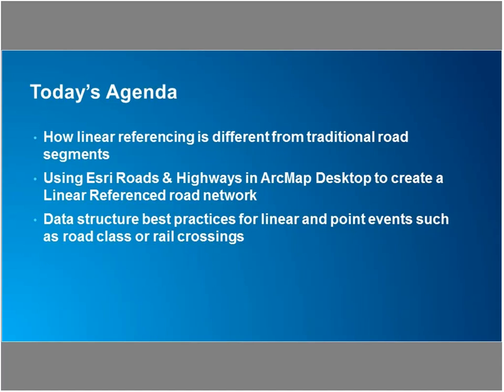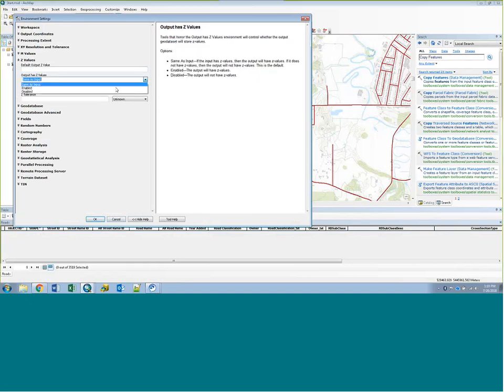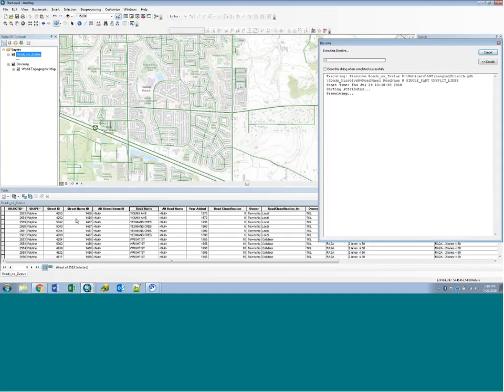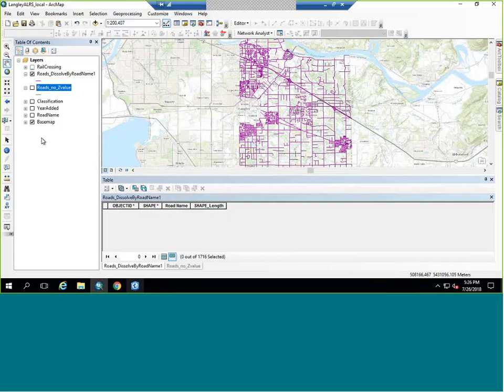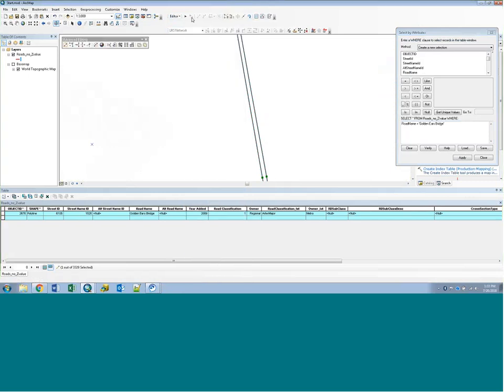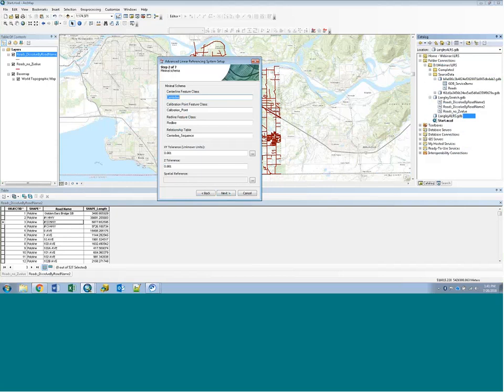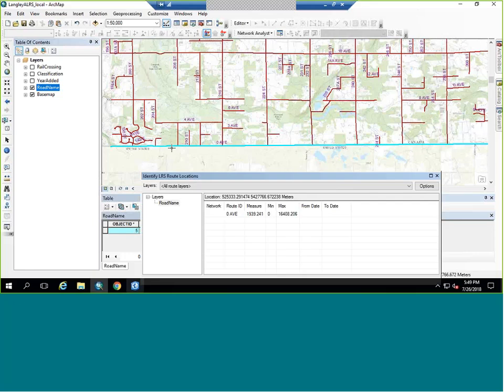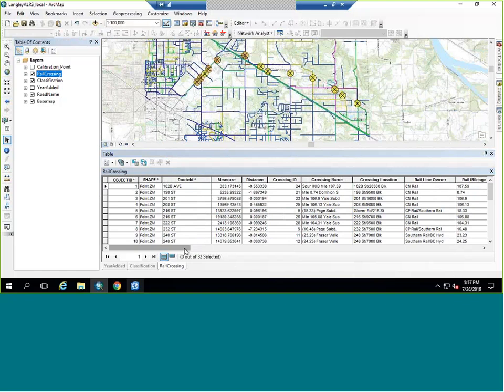Don’t be afraid to create your own LRS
July 26, 2018 - Linear referencing is the road network data management standard for large agencies including provincial ministries. Now municipalities are beginning to explore the benefits of this data management approach. We pull back the curtain and walk through how to create a linear referenced road network using Esri Roads & Highways.